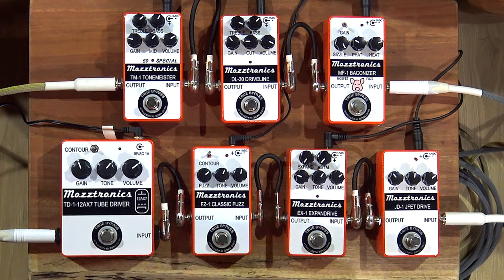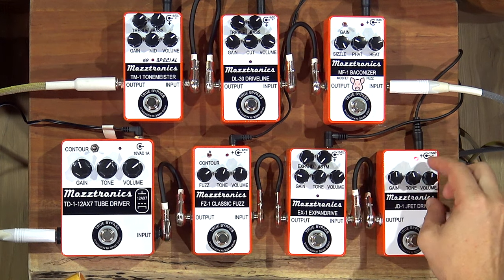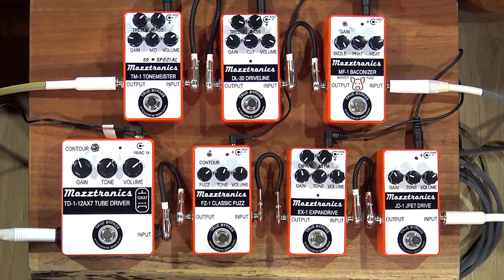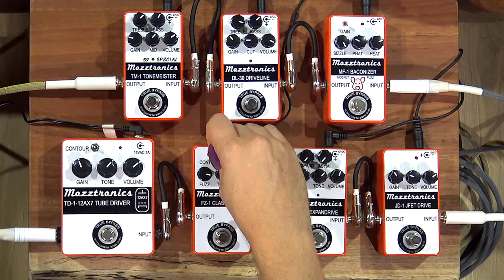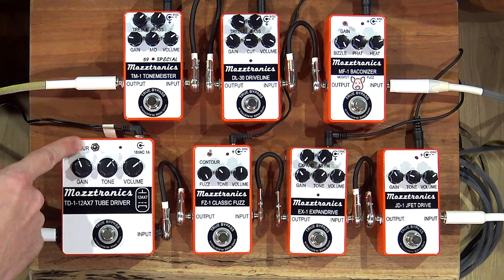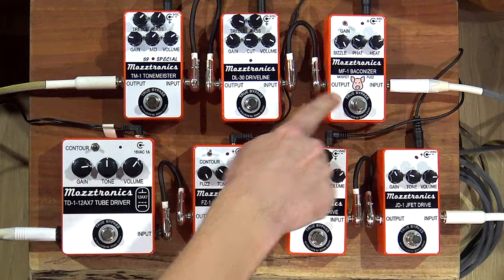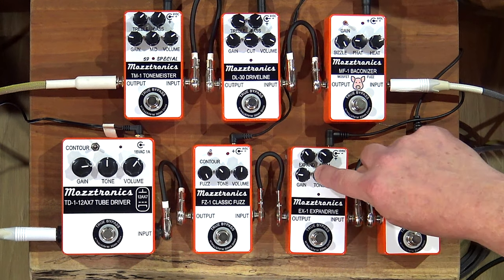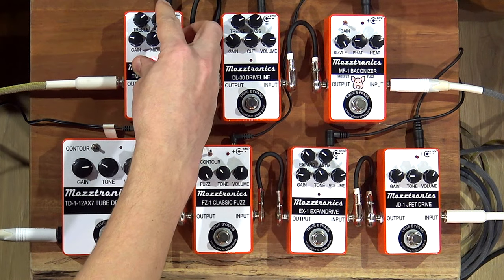Mozztronics - all the Drive Pedals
Its all the Mozztronics Drive Pedals side by side!! Big THANK YOU to Andrew for coming along! Click on the LinkTree link below for the Podcast!